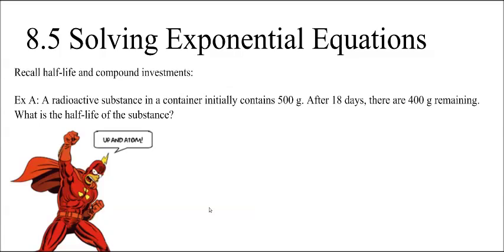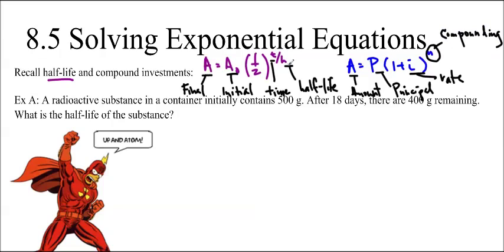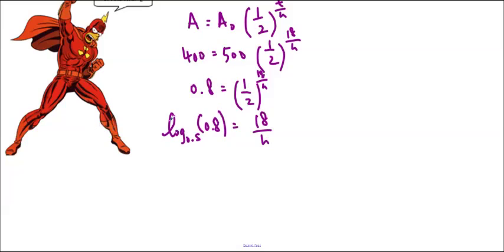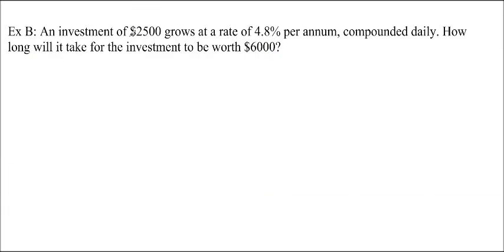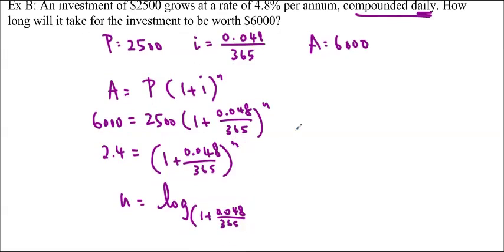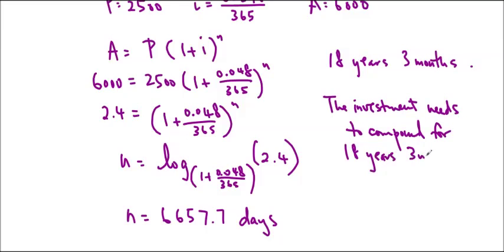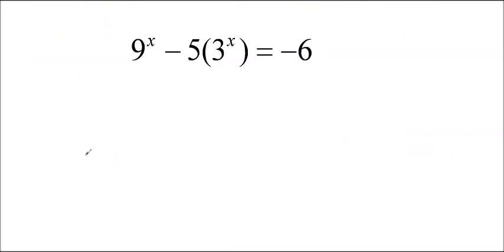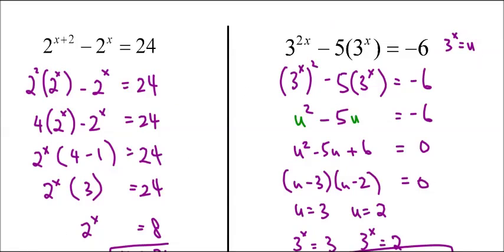Ms Ma's MHF4U Lesson 8.5